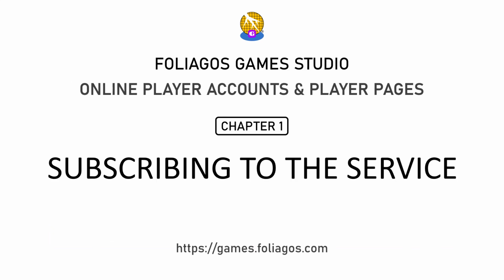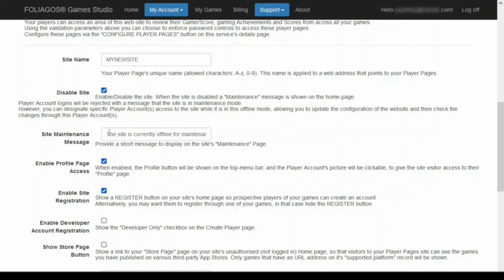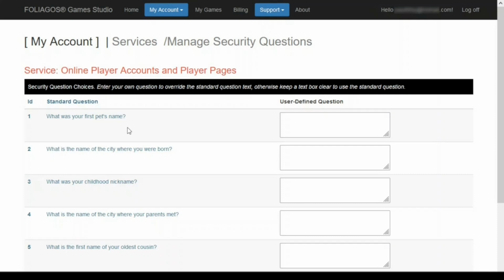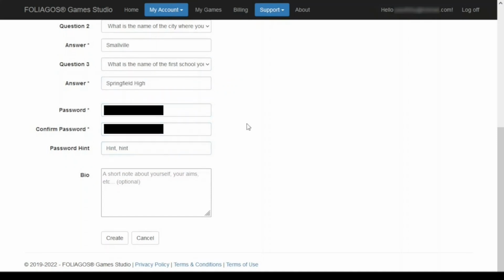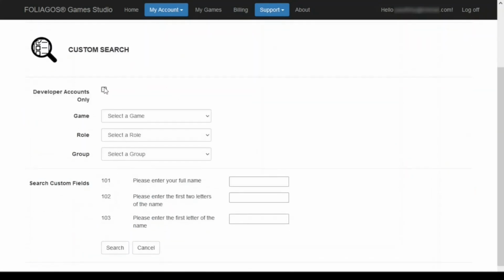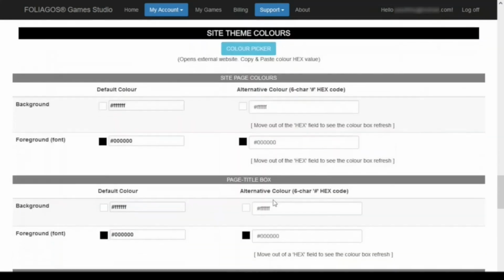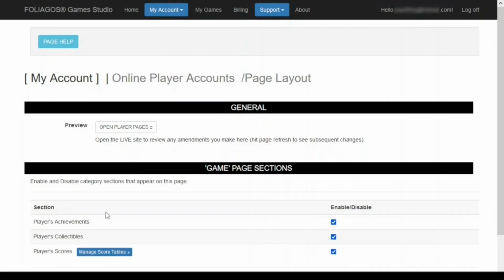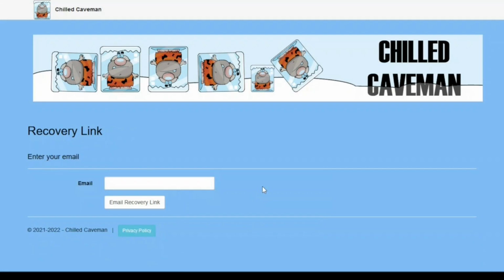Web-API User Manager: "Online Player Accounts & Player Pages" service comprehensive walkthrough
This service provides powerful user account functionality through a RESTful web API service and web application.

Using simple HTTPS POST requests, you can add user management to your apps and games.

Alongside the user account features, the service also provides a set of hosted web-pages called "Player Pages".

These pages together constitute a web-site that a developer can rebrand, and their players log in to through a unique URL to that developer.

Through Player Pages, users can review their apps and games and also find out about others published by the developer, with links to external app stores (Google Play, Apple Store) for the players to then go and purchase and download from.

The "Player Accounts and Player Pages" service only costs £7.50 per month for the first 100k user accounts, then it's £1.50 for every additional 100k users accounts. But you can also use the service FOR FREE!!!

Giving you the time to experiment and explore the service to see how it can best serve your purposes.

The "Online Player Accounts & Player Pages" service can be used as a standalone service. However, it also integrates seamlessly with our other services:

        • Online Achievements and Gamer Score
        • Online Collectibles
        • Online High-Scores
        • Online Game Save Data

By integrating with these online services, your players can play a game on one device, switch to another, and the service will "sync" data between the two game instances allowing your player to continue where they left off! E.g. swap from an Android phone to an Apple iPad and back again!

Chapters and approximate timestamps:

2. Player Names and Gamer Handles (2 min)
3. Managing Service Parameters (3 min)
4. Custom Fields (7 min)
5. Security Questions (9 min)
6. Manage Player Accounts (10 min)
7. Player Pages Configuration: Site Theme (18 min)
8. Player Pages Configuration: Pages Types (23 min)
9. Player Account Password Recovery (28 min)